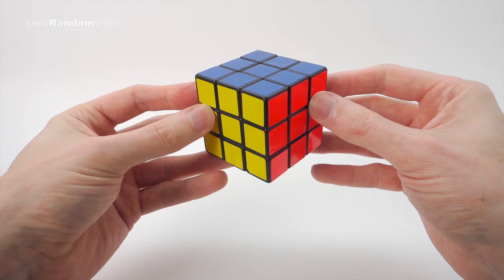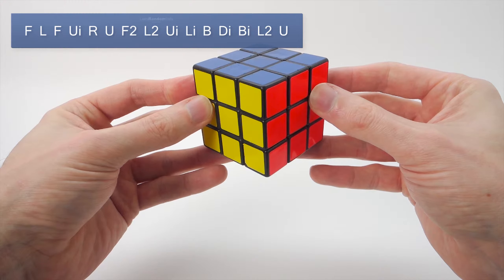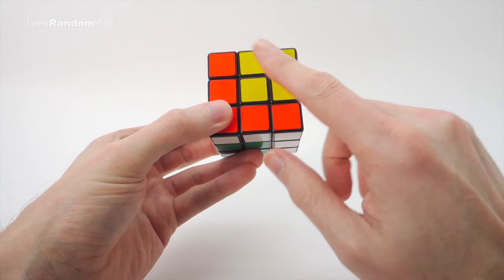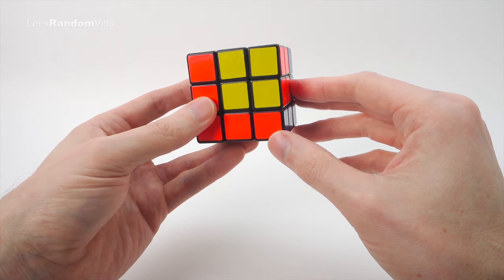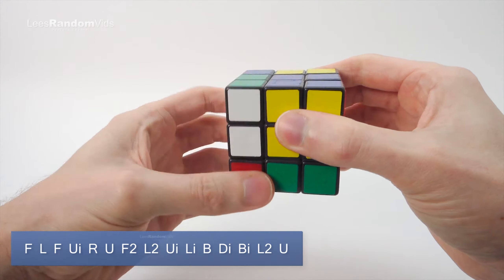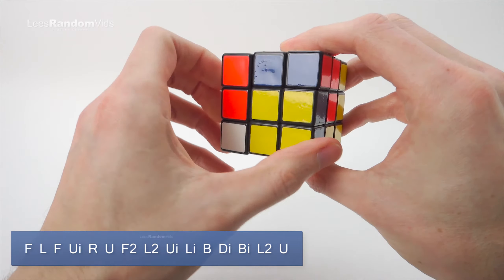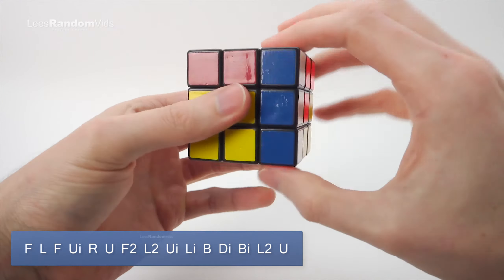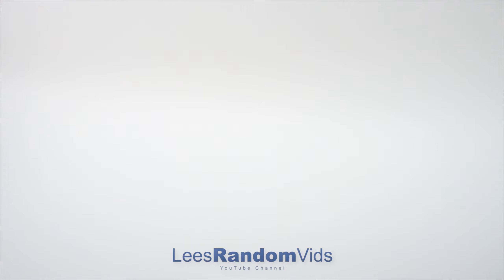How to make Rubik's Cube Patterns #12: Cube in a Cube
How to make Rubik's Cube Patterns #12 - In this video I show you how to do this Cube in a Cube pattern on a 3x3 Rubik's Cube.
I also show how to undo this Rubik's Cube in a cube pattern to set it back to a solved rubiks cube without having to solve the cube from scrambled every time.

To do this Rubiks Cube in a cube pattern and the other rubik's patterns you need to know how to use algorithms on a Rubik's Cube. If you don't already know how to use algorithms on a Rubik's Cube then click on the link below to my 3x3 Rubik's Cube Tutorial video which is linked straight to the part where I explain how to use them:

I built up a collection of many patterns on a Rubik's Cube over the years from many different places plus some from friends and even quite a few I made up myself using a mixture of existing patterns Because of this I may not have known the correct name for a particular pattern, so if any are known by a different name then feel free to mention their correct names in the comments and I can add it to the video title.

Also if you know of any other rubiks cube patterns that I haven't covered and you would like me to make a video of that one then feel free to leave a comment and I may make a video of that in the future. There are dozens and dozens of different Rubik's Cube pattern possibilities, these are just the ones I have collected or made or made over the years. I started the playlist  with the easy Rubik's Cube patterns increasing to more difficult patterns on a 3x3 Rubik's Cube.

Cheers. Lee